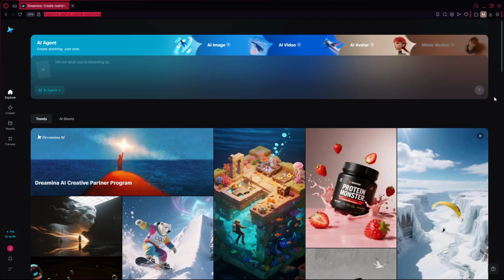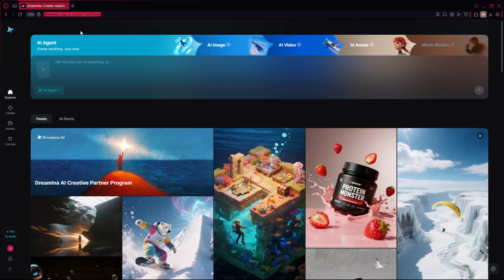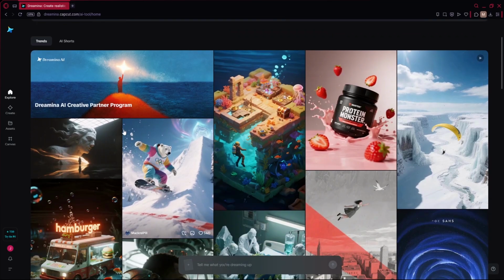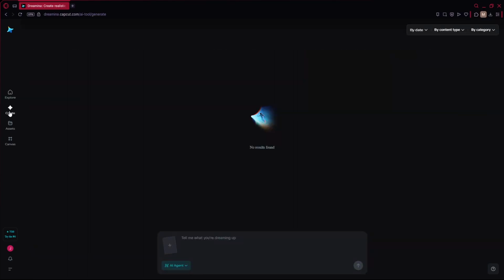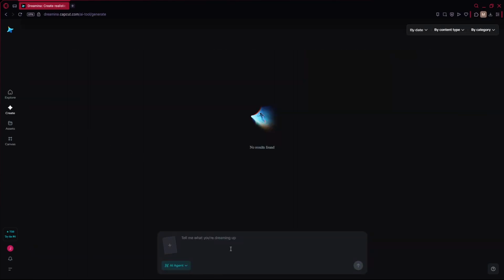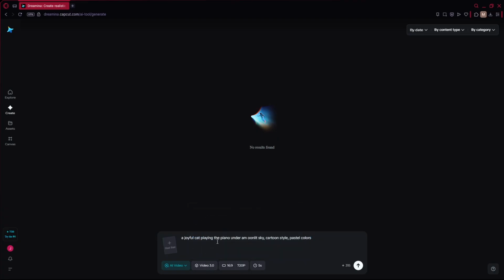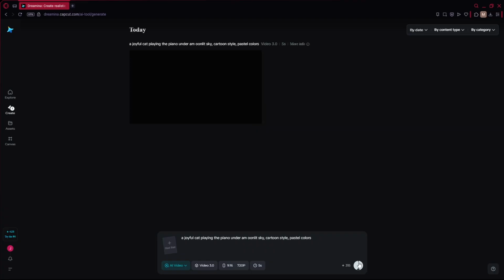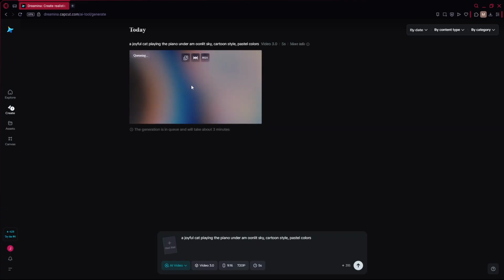How to Use Dreamina AI to Generate 2D Cartoon